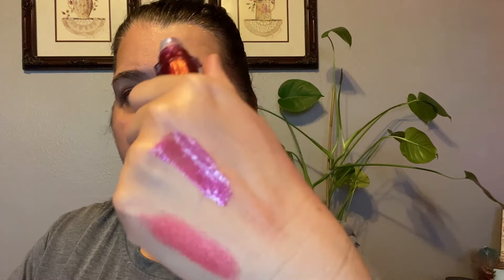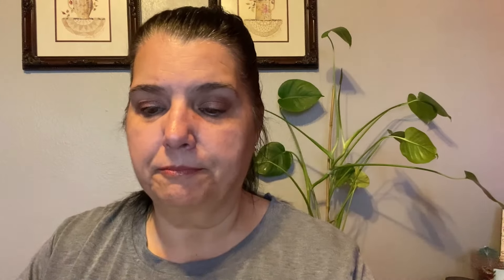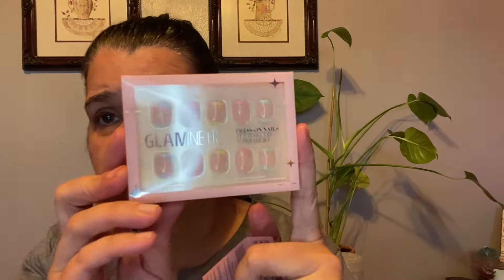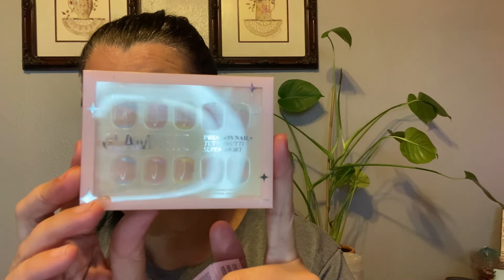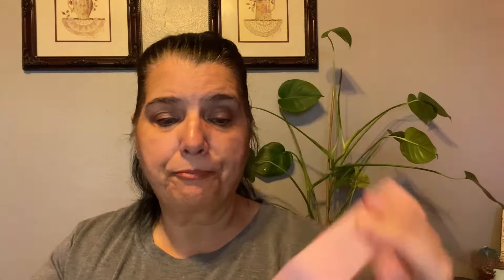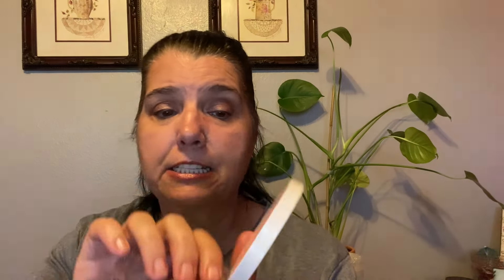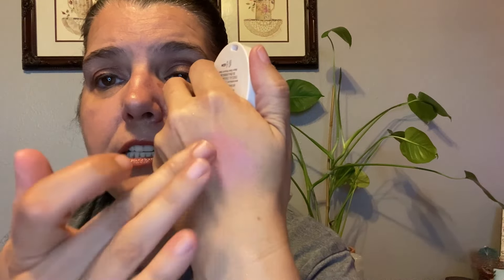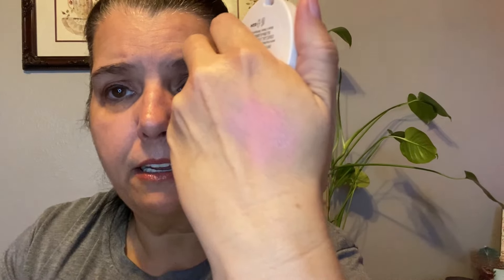Fun Sephora & Ulta Haul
Hey everyone! 🎉 Today's video is all about my Sephora and Ulta haul, where I snagged some goodies I've been dying to try and share with you all! 😍 Some were a real hunt, but I finally got my hands on them and couldn't resist! The mophie Huephoric Rush blush is absolutely stunning—I can't wait to create some looks with it! And the nyxcosmetics Buttermelt blush is a dream come true—I've been itching to try it out at home! Then, guess what? I spotted the watermelon shade from makeupbymario that you all recommended, and I just had to bring it home! 🍉 And to top it off, there was even a blush brush waiting for me at the end! 💖

Morphe  Huephoric Rush in  PLEASURED
Makeup by Mario in WATERMELON
NYX Buttermelt blush. BUTTA WITH TIME